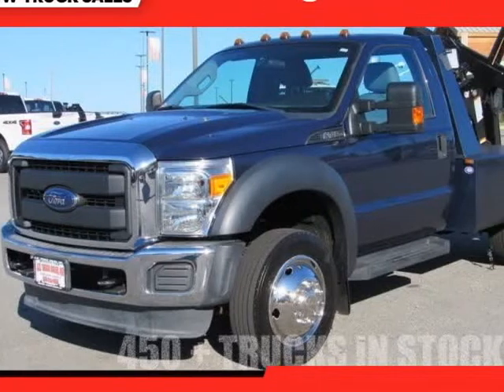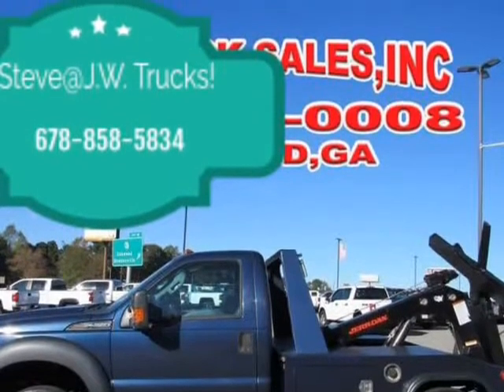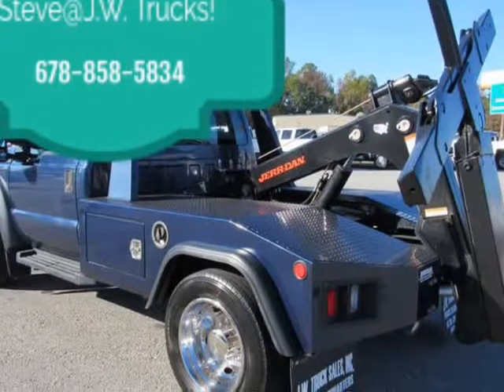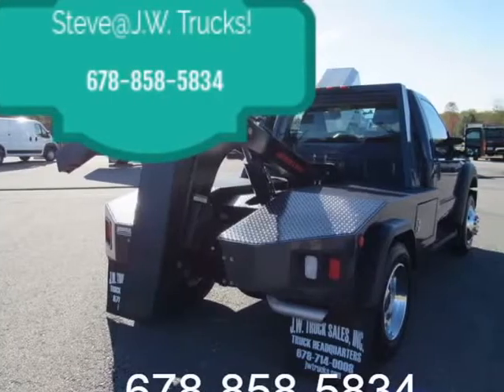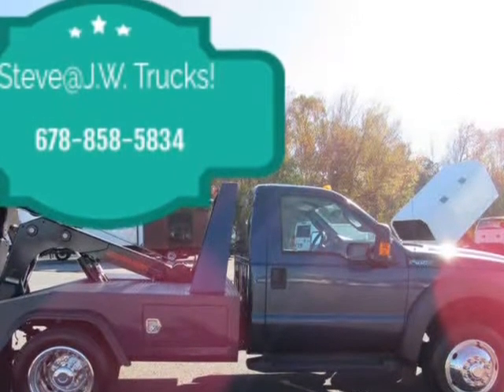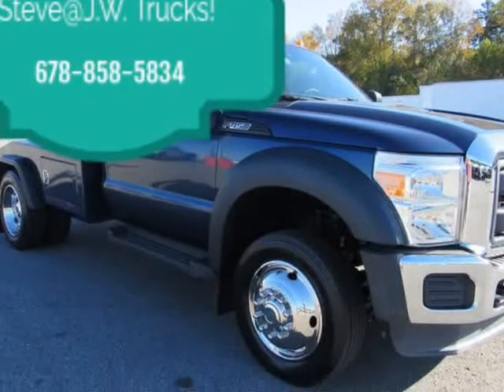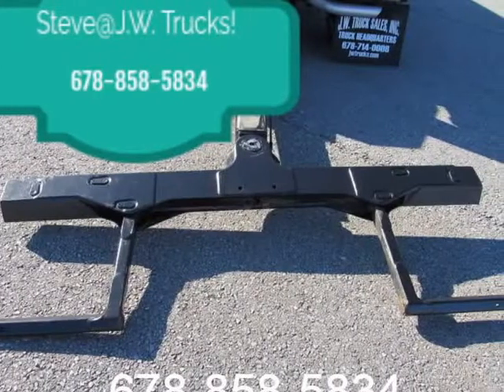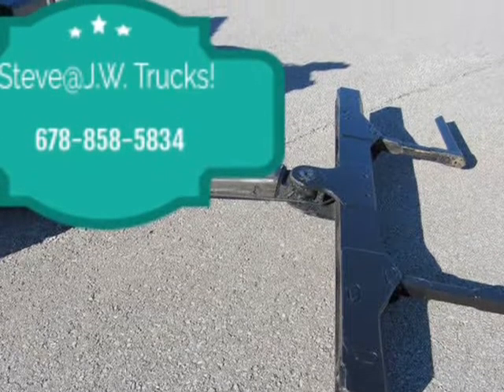2015 Ford F-450 TOWING TRUCK Tow Trucks (Oakwood, Georgia)